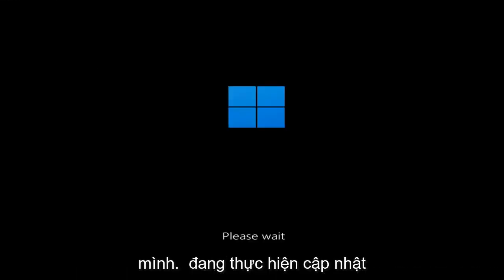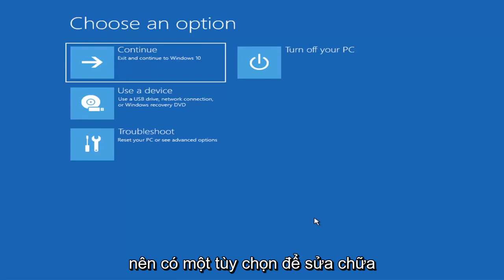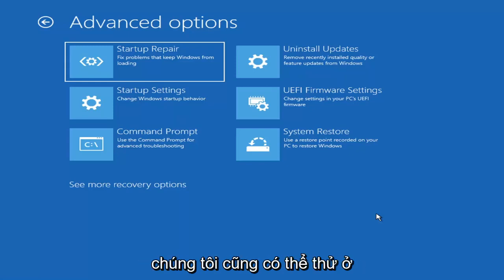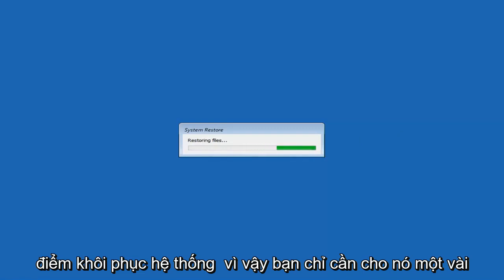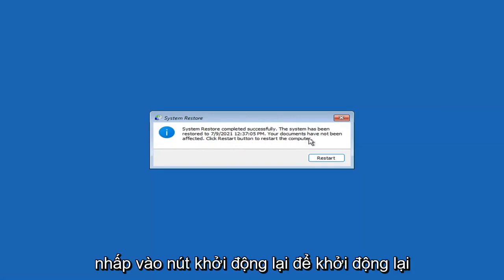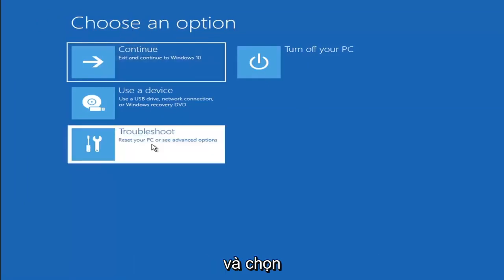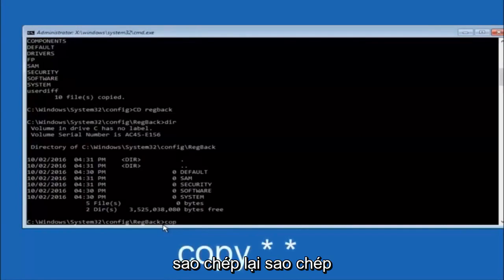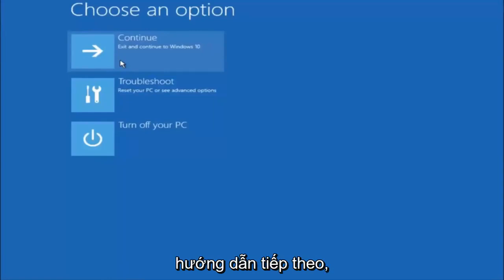Cách khắc phục màn hình đen trên Windows 11 [Hướng dẫn]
Khắc phục vòng lặp sửa chữa tự động màn hình đen của Windows 11.

Nó được kích hoạt tự động khi hệ thống không khởi động được trong hai lần thử liên tiếp. Sau khi được kích hoạt, công cụ sẽ chạy một loạt các kiểm tra chẩn đoán để phát hiện và tự sửa chữa các vấn đề ngăn cản việc khởi động thành công.

Thay vì khắc phục sự cố khởi động, công cụ sửa chữa tự động đôi khi đi vào vòng lặp khởi động lại vô tận. Trong hầu hết các trường hợp, người dùng bị màn hình đen hoặc màn hình xanh chết chóc. Dữ liệu chưa được lưu sẽ bị mất không thể phục hồi vì không có tùy chọn để dừng hoặc trì hoãn khởi động lại.

Có một số lý do dẫn đến vòng lặp sửa chữa tự động đáng sợ, từ bản cập nhật Windows bị lỗi đến các tệp hệ thống bị thiếu hoặc bị hỏng, bao gồm các vấn đề với Windows Registry, lỗi tệp Windows Boot Manager và ổ cứng không tương thích.

Các vấn đề được giải quyết trong hướng dẫn này:
cửa sổ sửa chữa tự động 11
sửa chữa tự động không thể sửa chữa các cửa sổ máy tính của bạn 11
tự động sửa chữa máy tính của bạn không khởi động chính xác
vòng lặp sửa chữa tự động
sửa chữa tự động sửa chữa
sửa chữa tự động máy tính xách tay ASUS
sửa chữa máy tính xách tay acer tự động
sửa chữa tự động yêu cầu mật khẩu
sửa chữa tự động các tùy chọn nâng cao
sửa chữa tự động ASUS
sửa chữa tự động acer windows 11
cửa sổ vòng lặp khởi động sửa chữa tự động 11
tự động sửa chữa màn hình đen
vòng lặp khởi động sửa chữa tự động
tự động sửa chữa các cửa sổ màn hình đen 11

Bạn sẽ thường thấy lỗi này khi Windows 11 cố gắng khởi động nhưng không thể, buộc nó phải trải qua một chu kỳ tự động sửa chữa vô tận. Nếu Windows không thể tự sửa chữa, nó sẽ khởi động lại và lặp lại chu kỳ. Để khắc phục vòng lặp sửa chữa tự động của Windows 11, đây là những gì bạn cần làm.